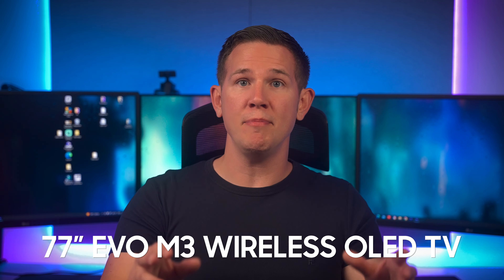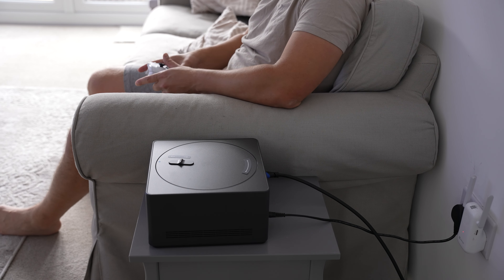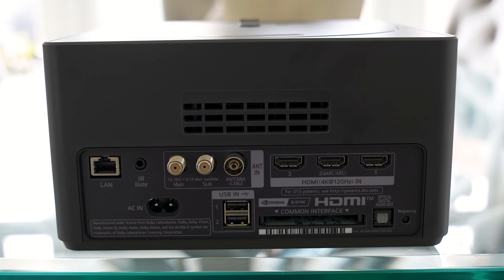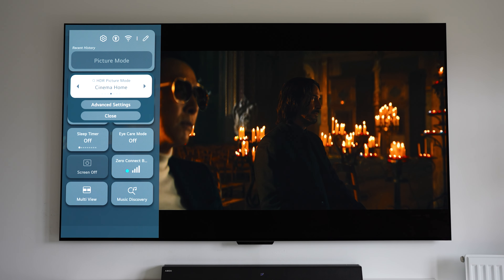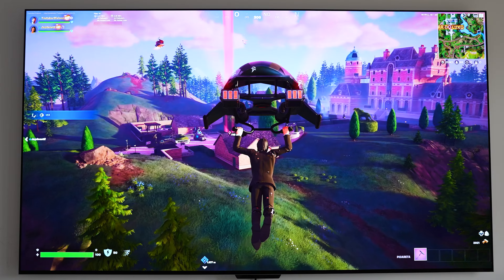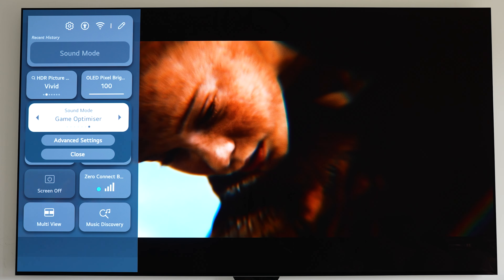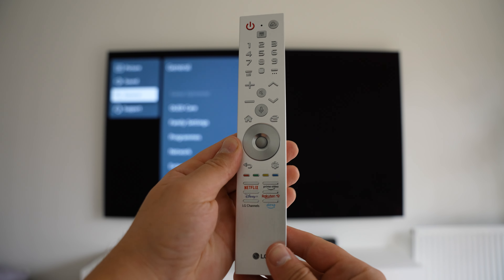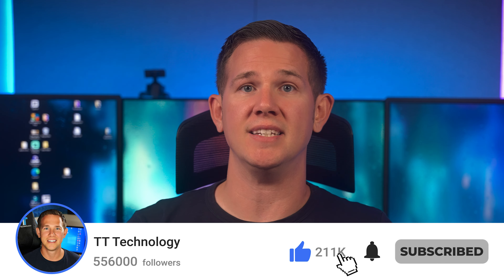LG OLED evo M3 4K OLED TV - This Is Insane!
Today we check out the 77" M3 - A wireless OLED TV from LG that delivers a stunning picture with next level technology

Today we take a close look at LGs 4K OLED Evo TV M3 which offers wireless 4K connectivity to truly unlock the potential of your home entertainment setup. With the latest technology on top of an incredible OLED TV Panel, the EVO M3 4K TV is a great choice for any home.

Chapters
00:00 Intro
00:15 Wireless TV Technology
02:51 4K TV
04:10 OLED TV